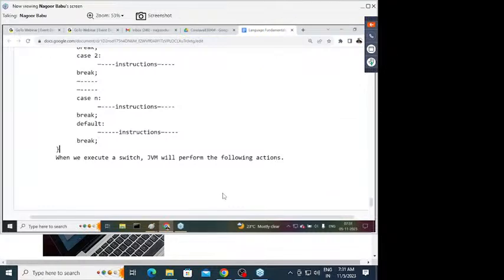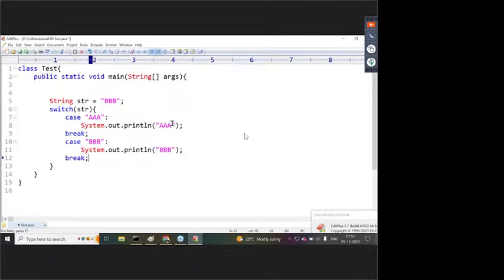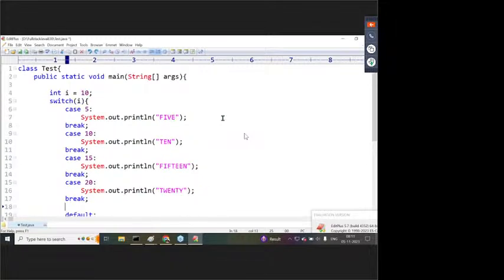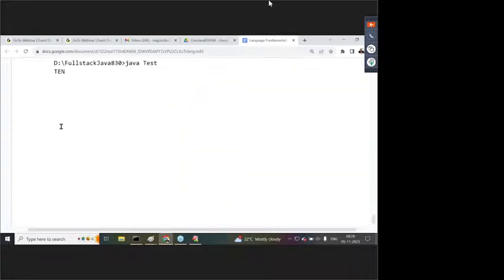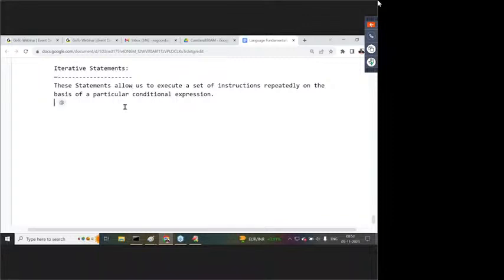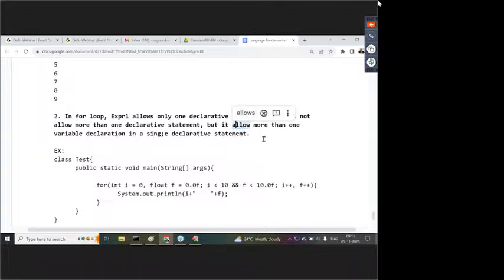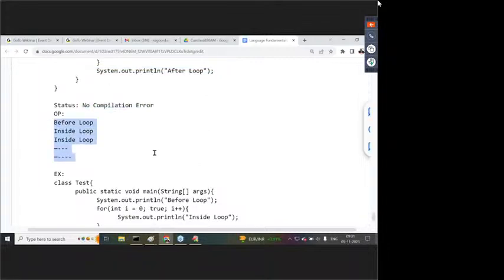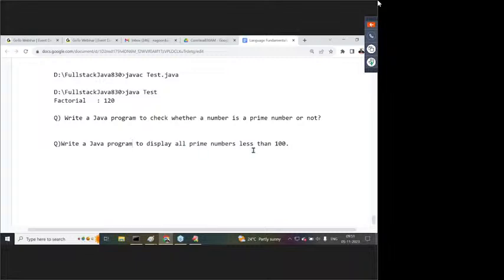fullstack java Demo by nagoor babu sir